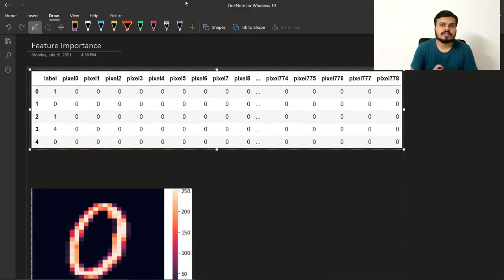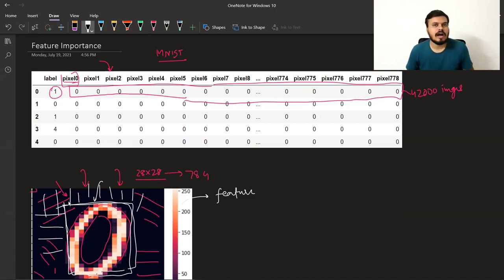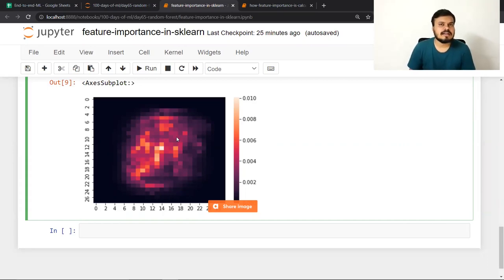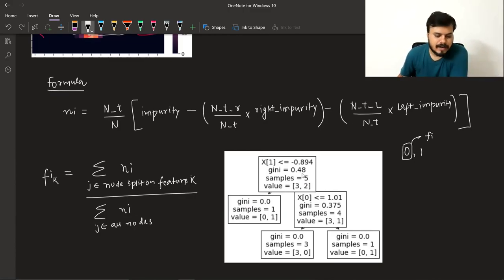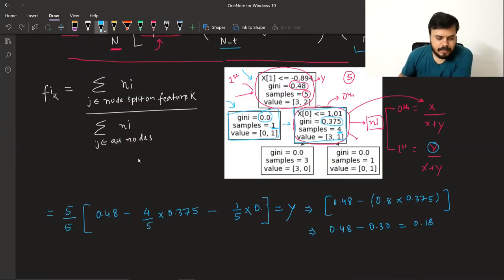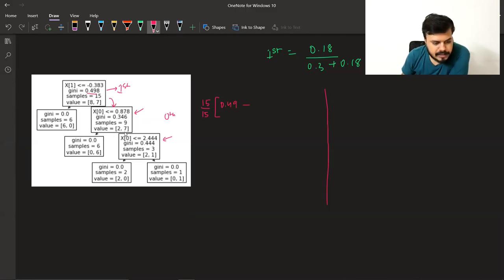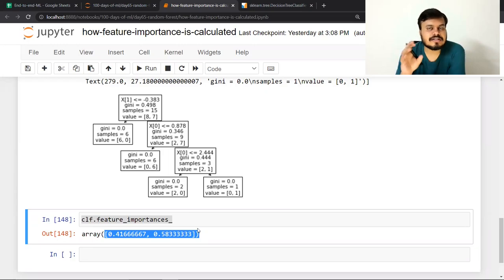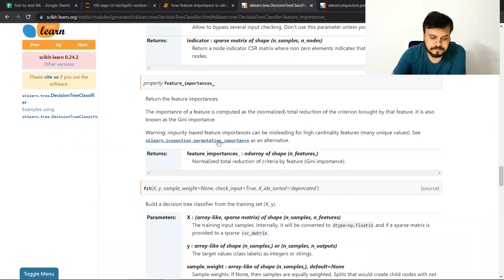Feature Importance using Random Forest and Decision Trees | How is Feature Importance calculated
This video breaks down the process using Random Forest and Decision Trees, making it easy to comprehend. Learn how these techniques help identify the most impactful features in your data.

⌚Time Stamps⌚

00:00 - Intro
00:52 - What is Feature Importance
06:10 - Feature importance in SKLearn
08:40 - Feature Importance Documentation
11:10 - Calculating Importance using Decision trees
23:45 - Calculating Importance using Random Forest